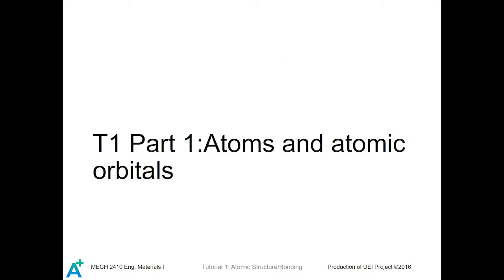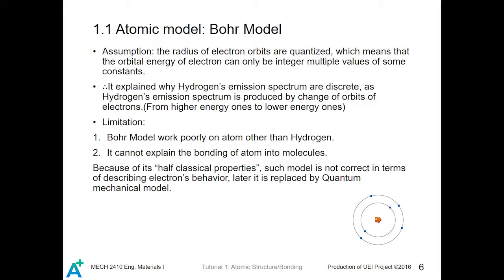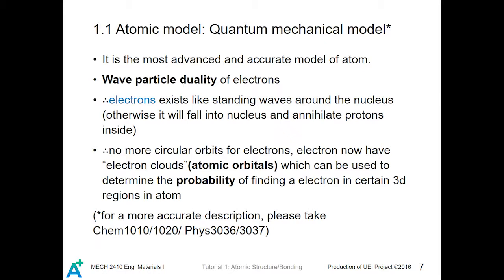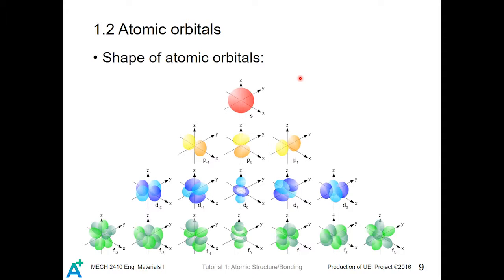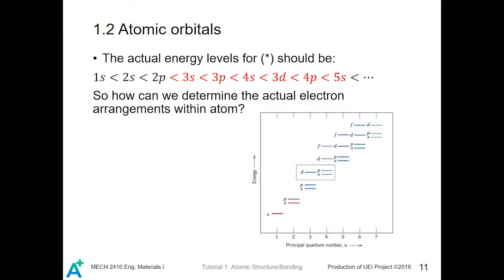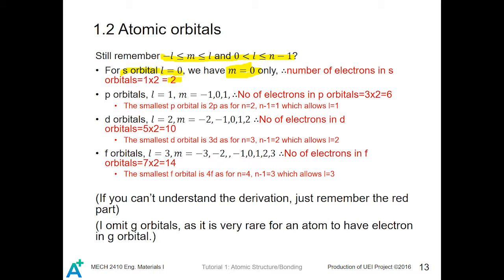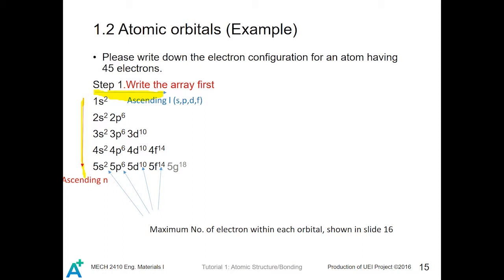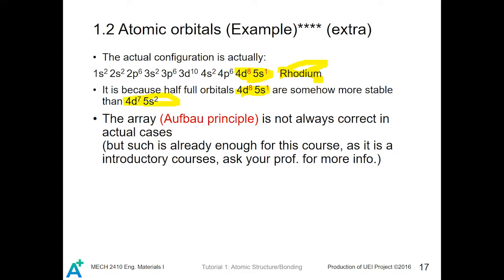MECH2410 Atoms and Atomic Orbitals T1P1